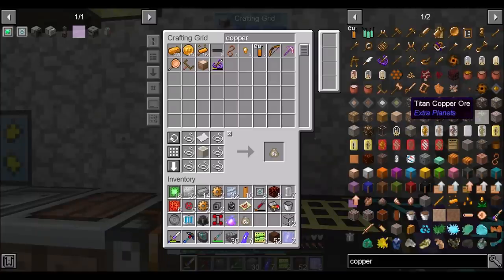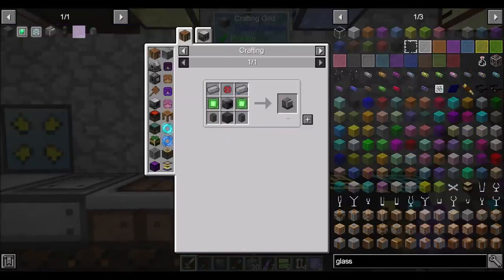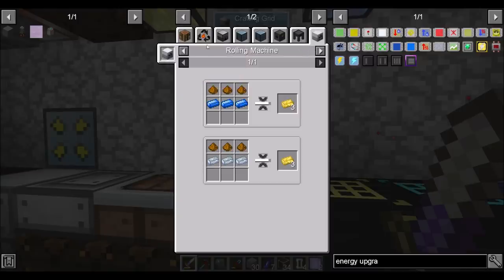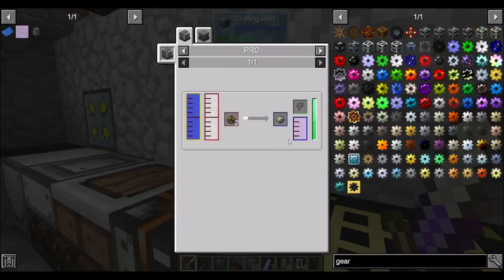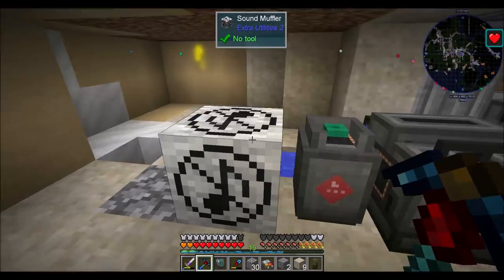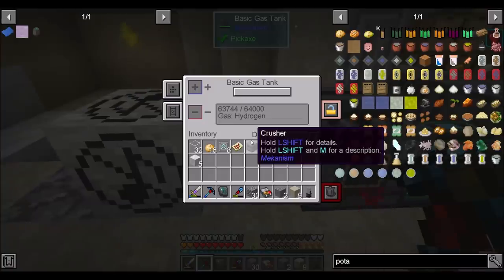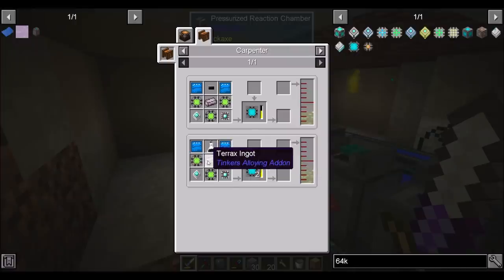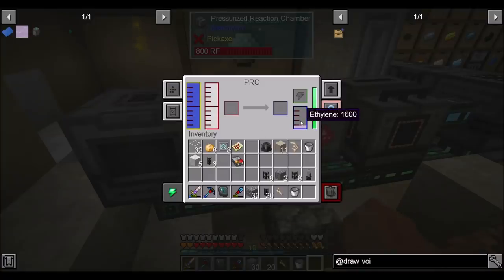DDSS Ep46 Ethylene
We need to power those new machines right? Ethylene to the rescue.